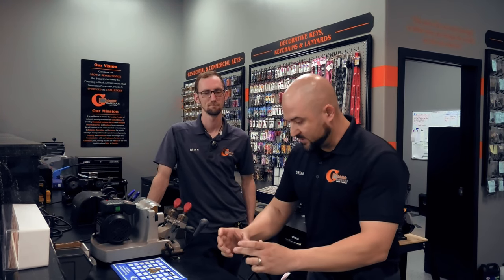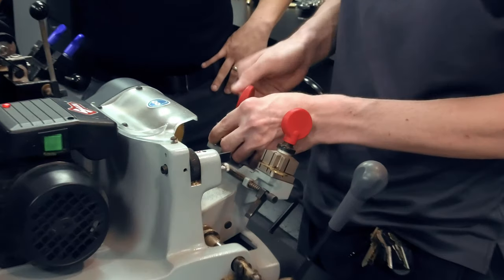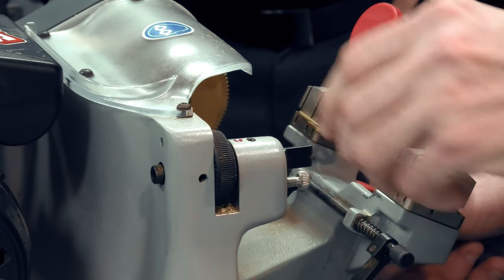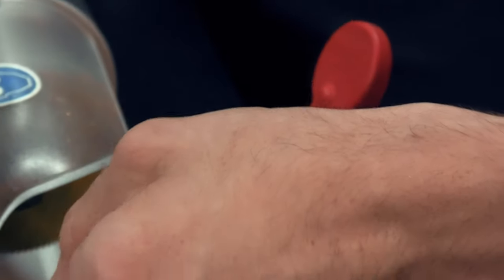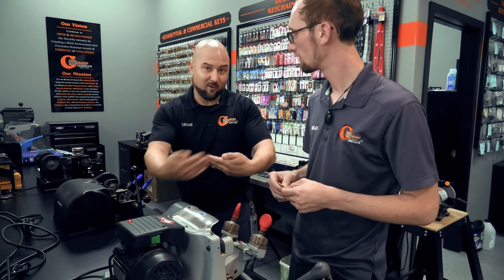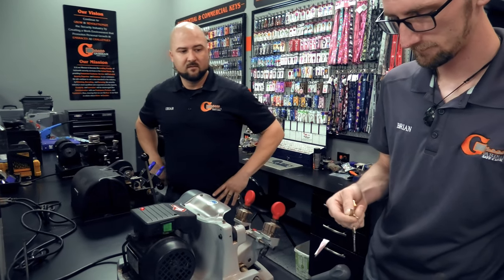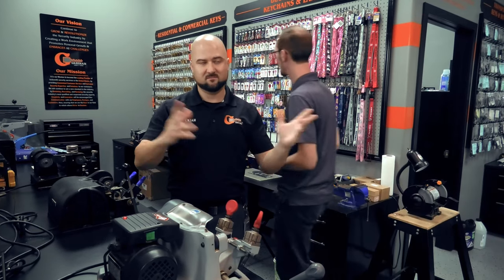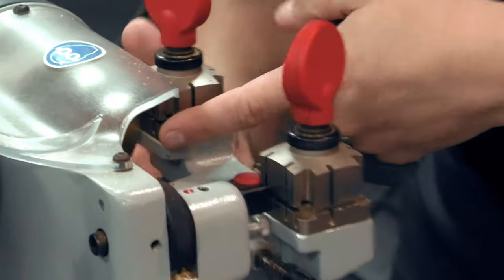Why My Key Copy Doesn't Work | GSL Discussion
Ever wondered why when you test new key copies that some don't work? Even if they look near-identical to the original, everyone's had this issue at some point and been left wondering "What's the cause as to why my key copy doesn't work?" So today, we discuss the most common cause of this problem.

While automatic key cutters tend to suffer the problem discussed more than actual locksmith equipment, any kind of key cutter can become uncalibrated.

Uriah Ortiz and Brian Jarboe of Guardian Safe & Lock discuss key machine calibration and demonstrate how to perform it on our most-used shop machine, the Silca Speed 044.

Also, special thanks to our friends over at UHS hardware for sponsoring this video!